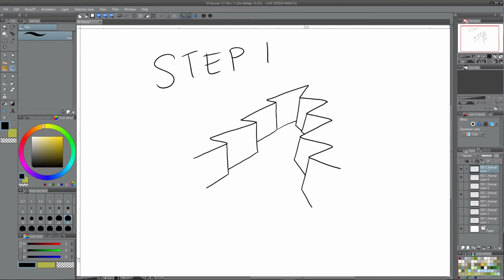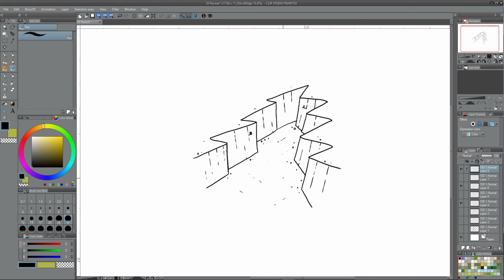Draw Ravines And Cliffs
Ravines and cliffs are a neat little element to add to your fantasy map. This video breaks down the process into a couple simple steps.

Book One
Fantasy Mapping: Drawing Worlds

Book Two
Fantasy Mapping: Drawing Realms and Kingdoms